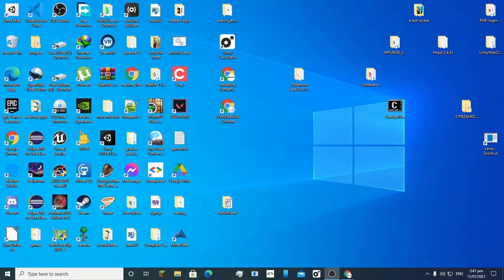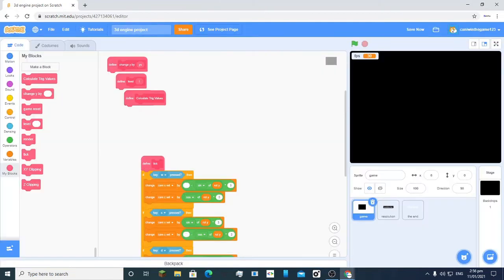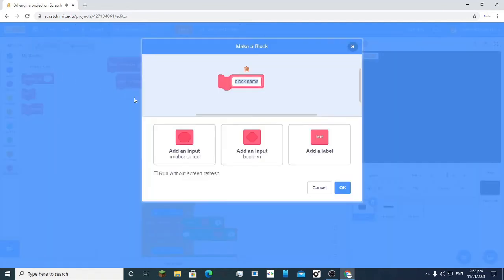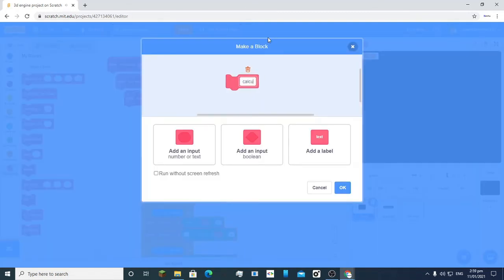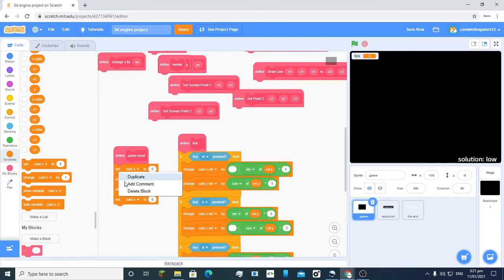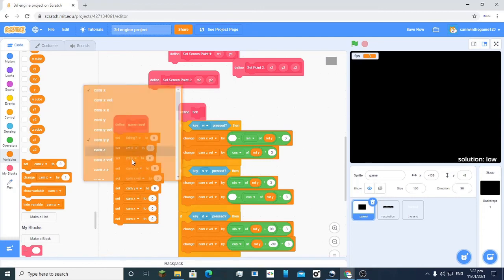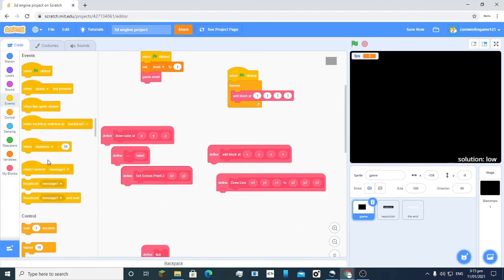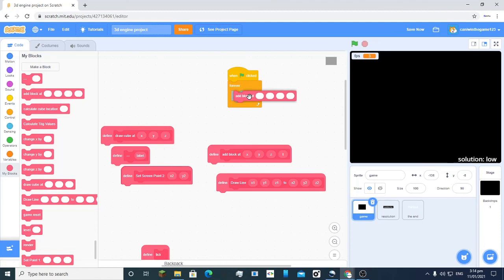How To Make A 3D Engine In Scratch | Part 4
sorry for the bad audio so here it is part 4